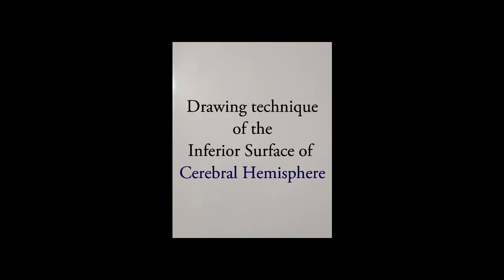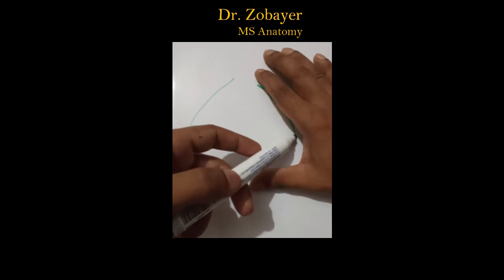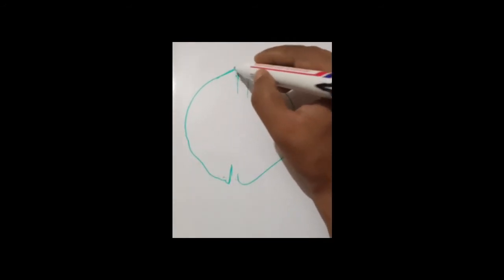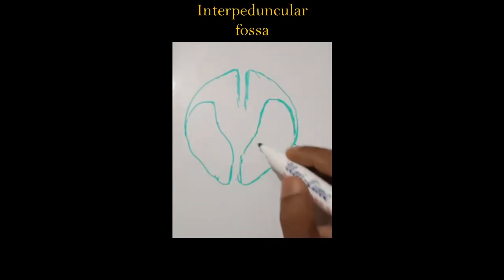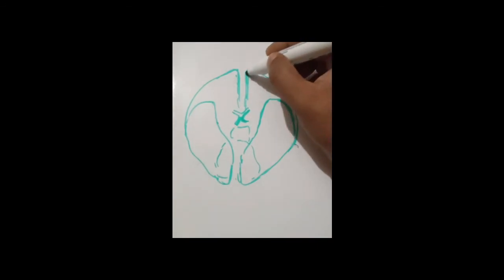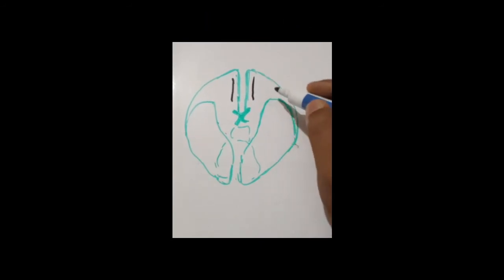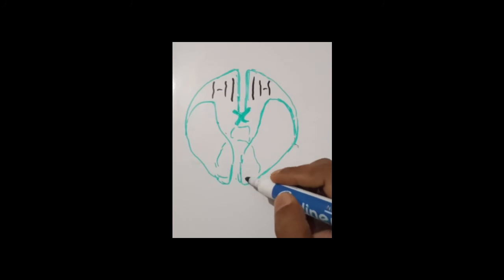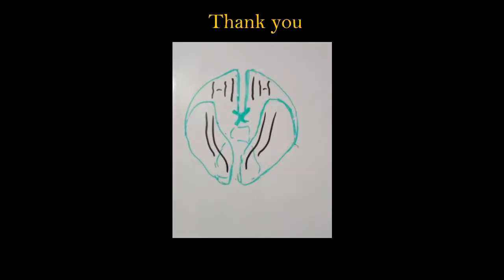Drawing in a minute- Inferior Surface of the Cerebral Hemisphere- Sulci & Gyri- Dr. Zobayer